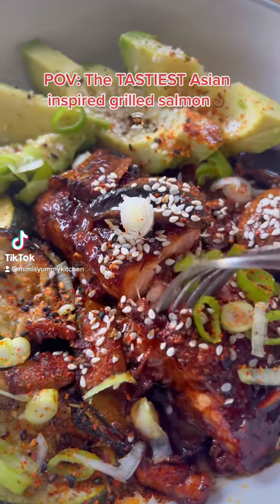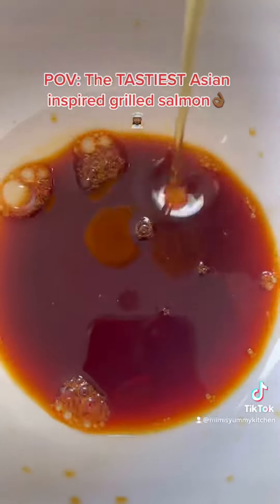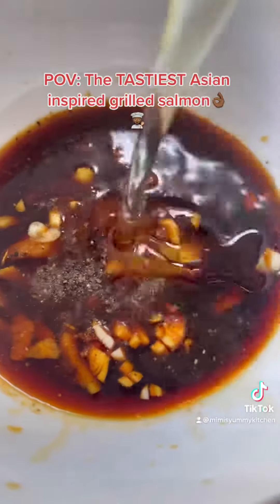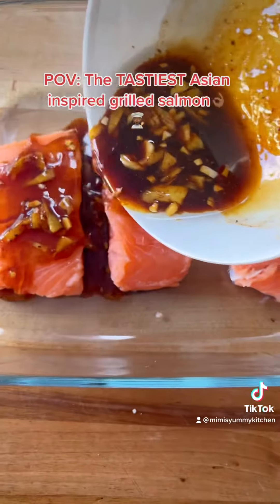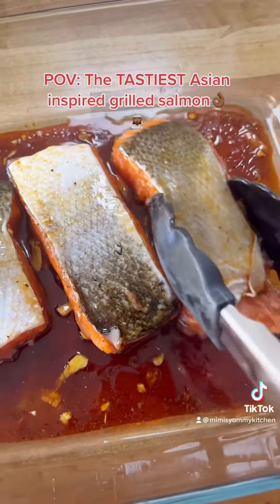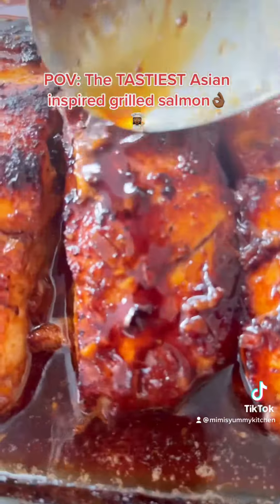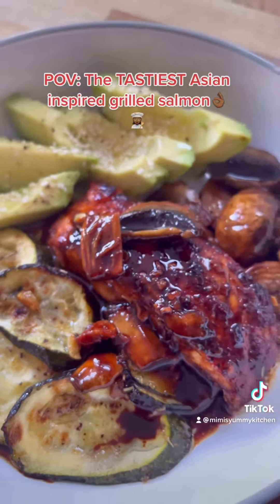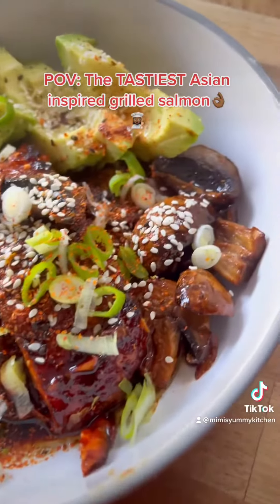The TASTIEST Asian inspired salmon 👌🏾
👌🏾Try this yummy and simple Asian inspired salmon dish to simplify lunch or dinner time.

👌🏾All you need are the following ingredients:

Salmon - 3 fillets cleaned and descaled🐟
Garlic 🧄 - 2 large cloves
Soy sauce 🧂- 4 Tablespoons (or based on preference)
All purpose seasoning 🧂 - 1 tea spoon
Black pepper 🧂- A generous amount
Sesame oil 🥜 - 4 Tablespoons
Ginger 🌱 - Approx 30-60 grams (Based on preference)
Honey 🍯 - A generous amount to balance the salt

👌🏾You can enjoy the salmon with sautéed or grilled vegetables, as my family have, or you can add some mash potatoes or steamed rice to soak up all that sauce😋